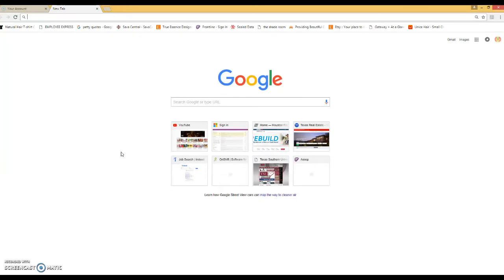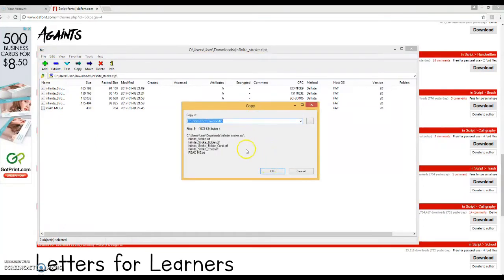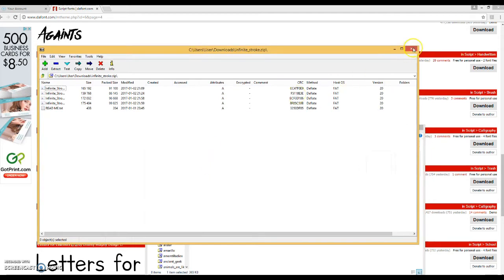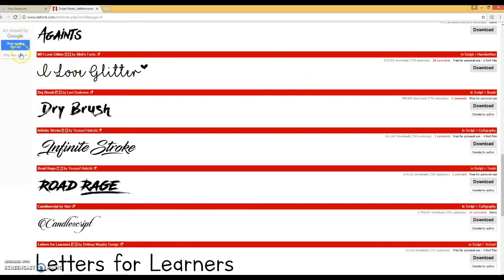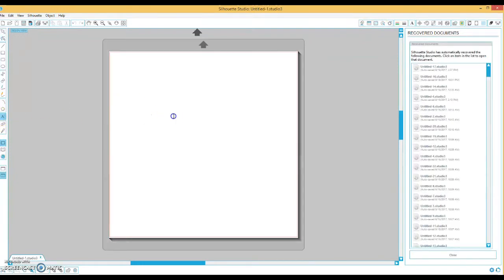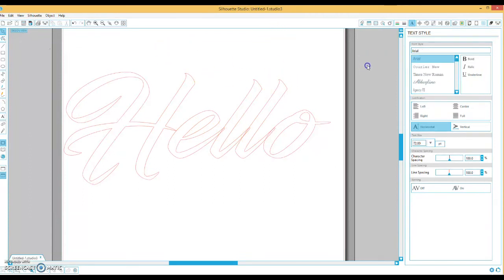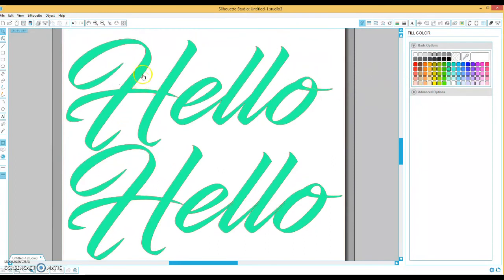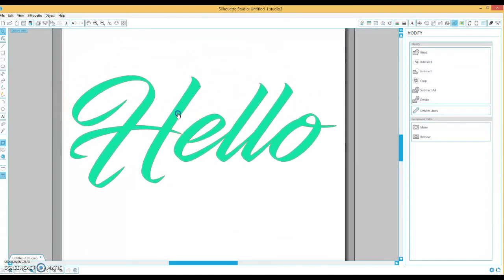How to: Add font in Silhouette studio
This tutorial is on how to add fonts in your silhouette design studio to create breathtaking crafts and other DIY projects.

Houston area Hair and Makeup Professional

Contact Jeanne, Your Beauty Specialist for all you beauty needs

Theme song credits:
Beat: Paperfall Bros